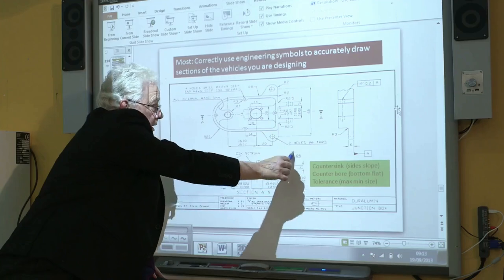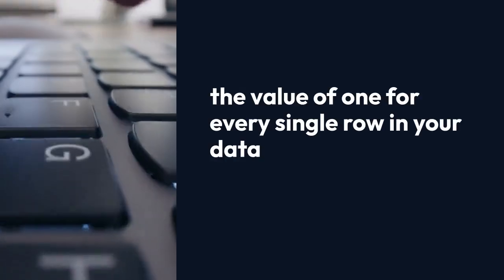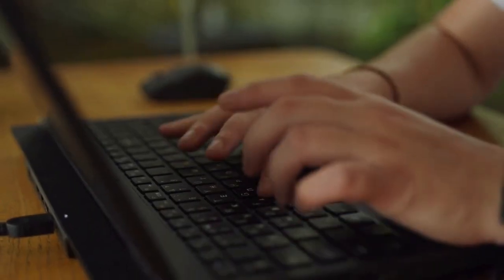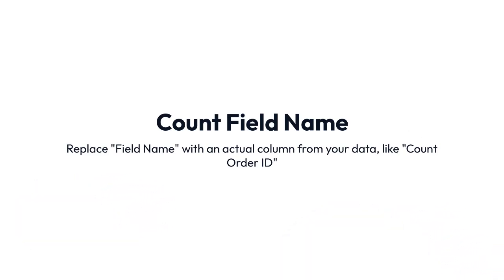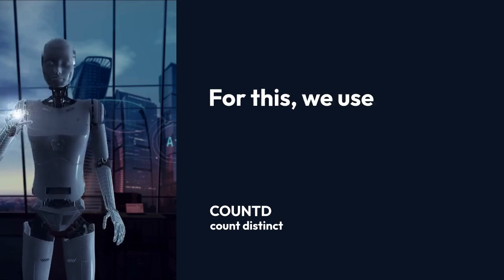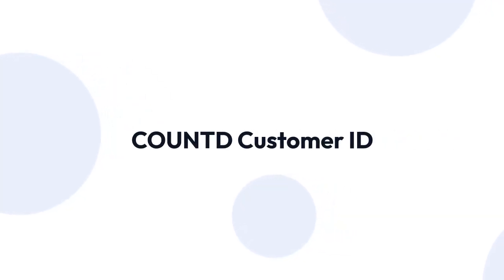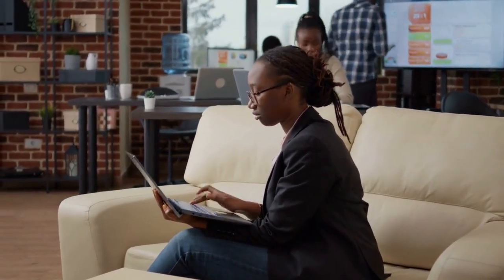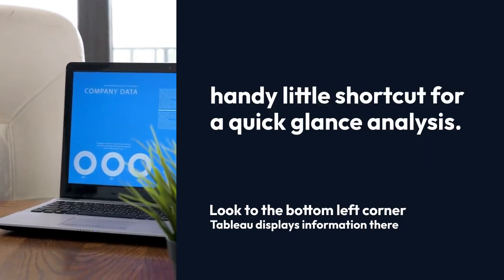How to Count the Number of Records in Tableau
To count the number of records in Tableau, the simplest method is to use the automatically generated `Number of Records` field, found in the Measures pane. Drag this field to the Rows, Columns, or Text shelf, and it will display the total count of rows in your data source or the count within specific partitions if other dimensions are present. For more specific counting, you can create calculated fields using aggregation functions. `COUNT([Your_Field])` will count all non-null occurrences of a field, while `COUNTD([Your_Field])` will count only the distinct occurrences. For example, `COUNTD([Customer ID])` counts unique customers, whereas `COUNT([Order ID])` counts all orders. These functions provide flexibility to count total records, distinct records, or records based on the values of any given field, allowing you to get precise insights into your data volume.